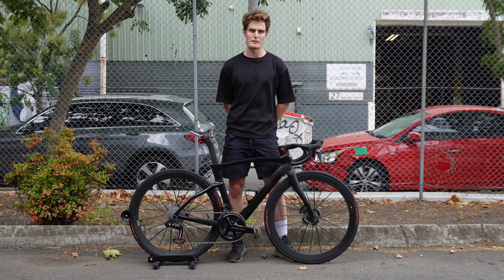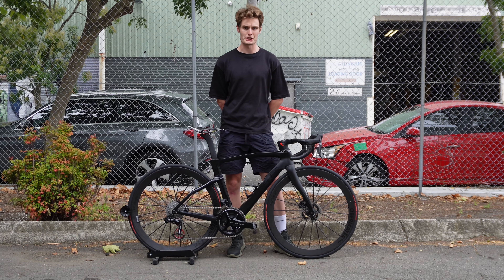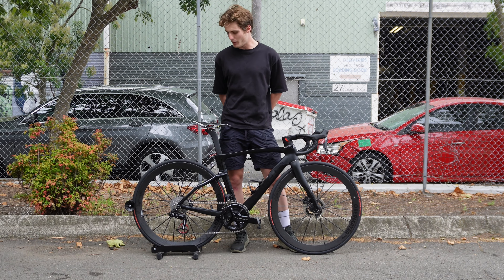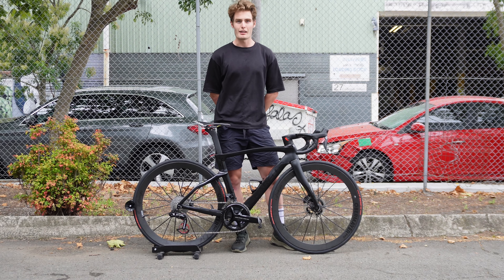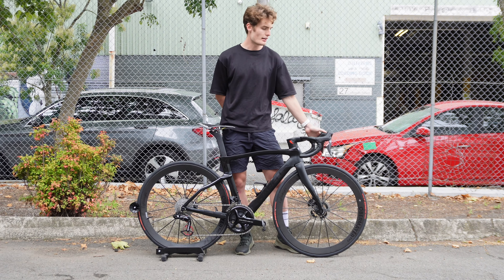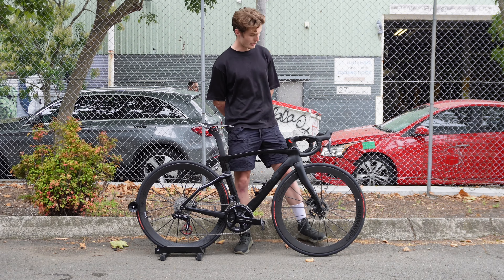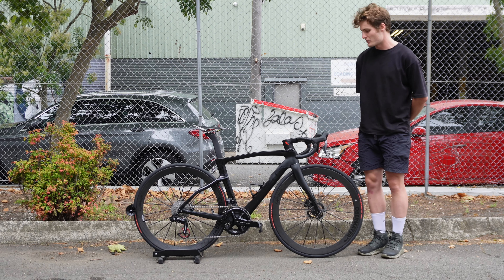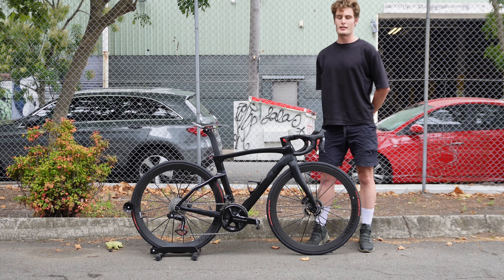Pinarello Dogma F Ceramicspeed Lightweight Dura-ace Build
We will be posting more of these amazing builds soon.